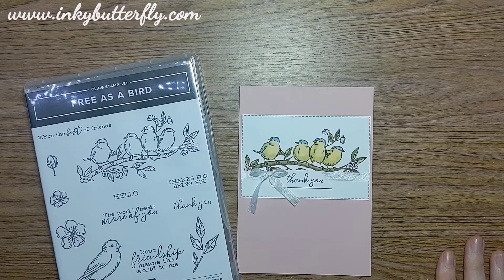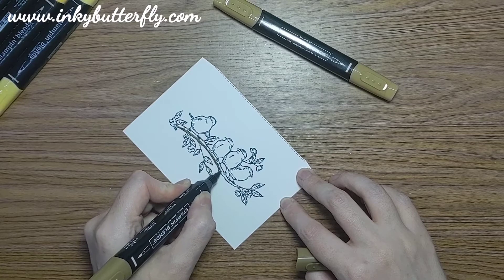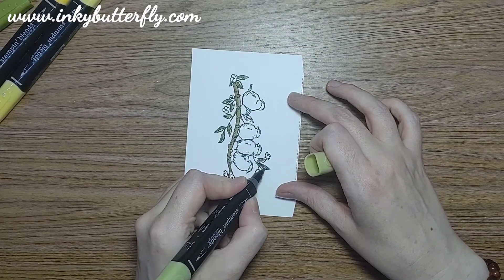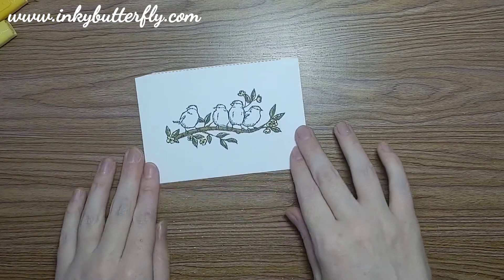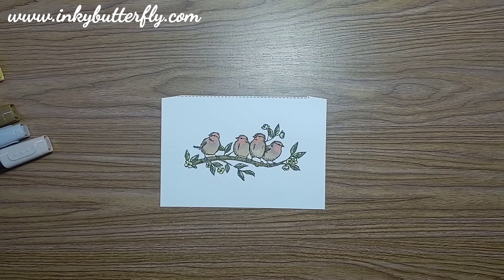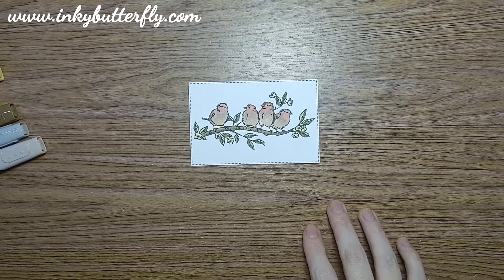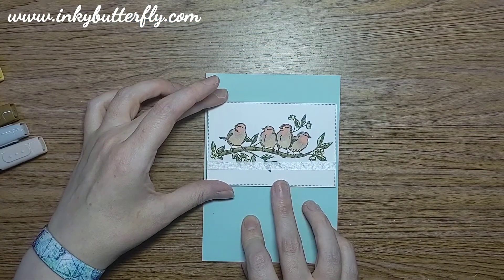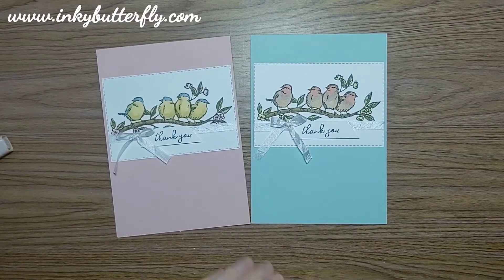A Bit of Colouring with the Free as a Bird stamp set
Supplies

This month's Host Code is YKD92HEX, use this if your order is  less than £150 to get a little thank you gift from me!